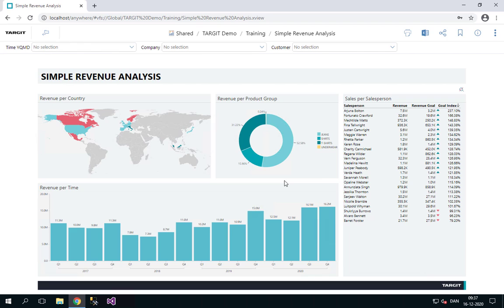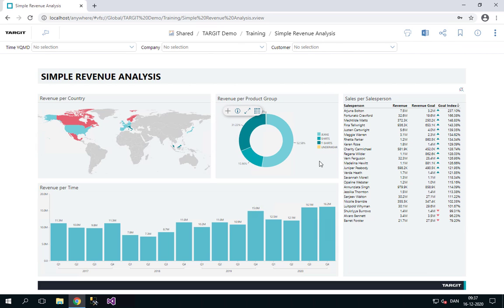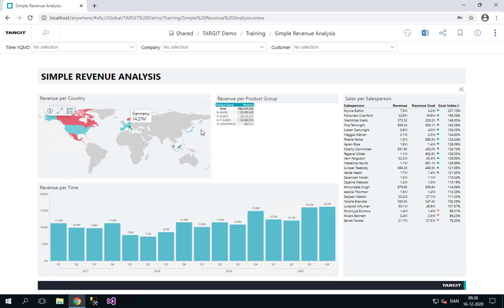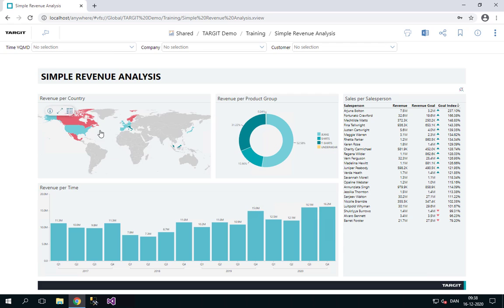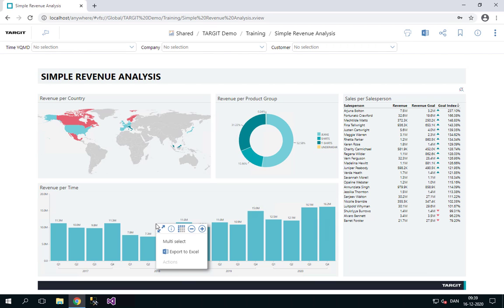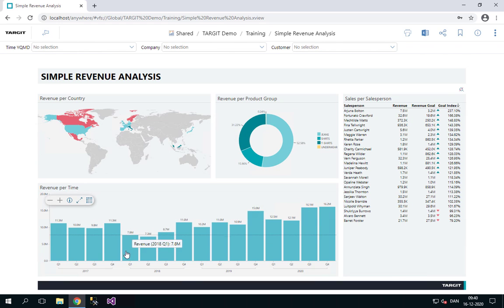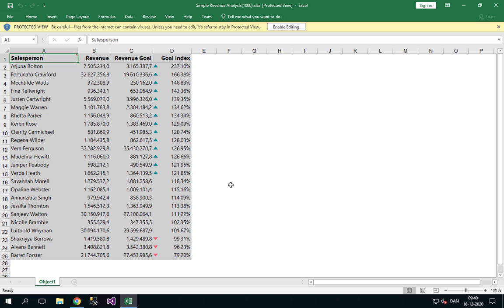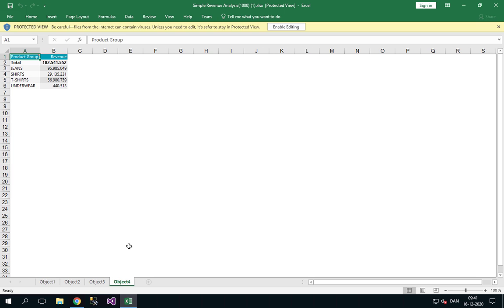TARGIT 2021 Anywhere 06 object interaction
When hovering or right clicking an object in the Anywhere client you will see a number of object related options.

Information / Explanation - Useful for knowing which criteria currently applies to an object.
Show Data / Chart - will toggle between Chart or Crosstab presentation of data.
Multi select - enables selection of multiple dimension members for Drill down selections (especially useful on mobile platforms).
Drill out - removes any Drill down selections from the object.
Export to Excel - export the crosstab data to Excel. If performed on a Chart, the underlying crosstab will be exported.
Collapse level / Expand level - If the dimension in an object is a hierarchical dimension, you can use these options to quickly collapse to a previous level or expand all nodes to the next level.
Maximize / Restore - you can maximize a single object to "full screen", and likewise restore it back to its original position.
Action / Drillthrough - If your data has been set up with Actions or Drillthroughs, these options will be available. A Drillthrough is normally set up to provide further details - eg. individual invoices - behind a summarized number.